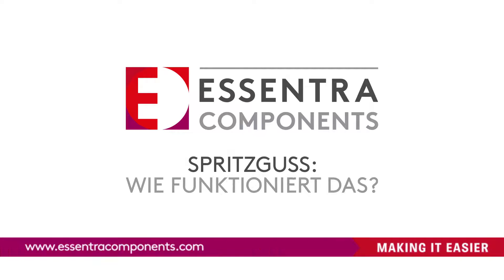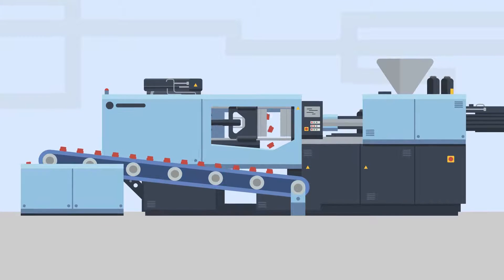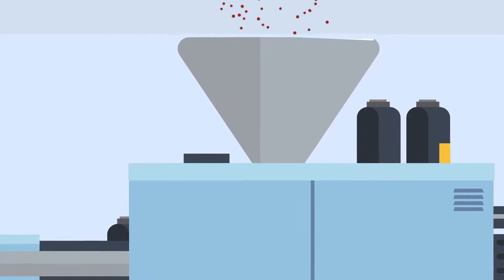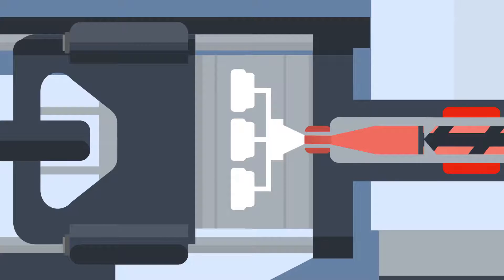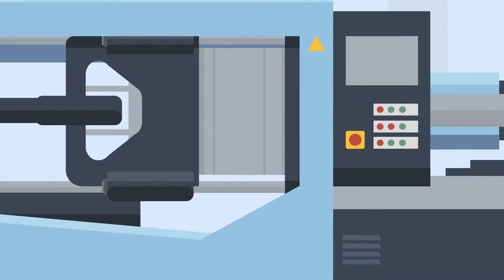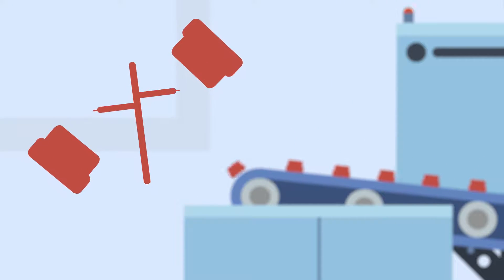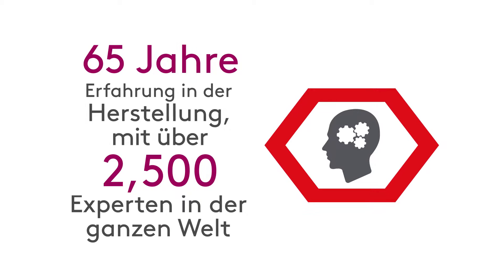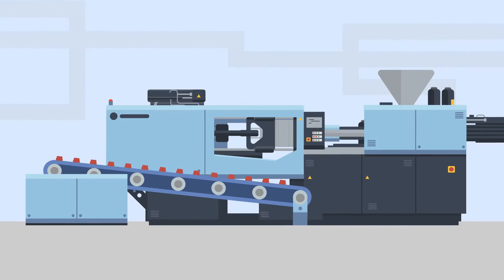Wie funktioniert das Spritzgussverfahren | Essentra Components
Ob Sie eine simple, stabile und langlebige Kappe oder eine komplexe Schraube mit spezifischen Eigenschaften herstellen möchten, möglicherweise werden diese im Spritzgussverfahren hergestellt.

Beim Spritzgießen können Produkte in zahlreichen Designs und Materialien gefertigt werden, was es zu einem beliebten Prozess für Hersteller in der ganzen Welt, inklusive uns, Essentra Components, macht.

Wir nutzen das Verfahren, um hochwertige, maßgeschneiderte und Standard Kunststoffkomponenten zu fertigen, einschließlich Kappen und Stopfen, LWL - und Kabelmanagement, Befestigungen, PCB-Zubehör und Hochtemperatur-Maskierungsprodukten.

Durch den Einsatz des Spritzgussverfahrens und eines Bestandes einzigartiger Werkzeuge bieten wir unseren Kunden sowohl die Vorteile eines einzigartigen Designs als auch einer Massenproduktion mit mehr als 1 Milliarde vorrätiger Artikel.

Lassen Sie uns nun einen Blick darauf werfen, wie das Spritzgussverfahren funktioniert.